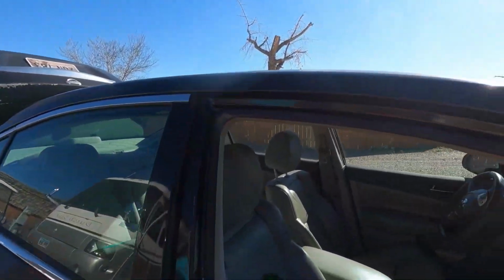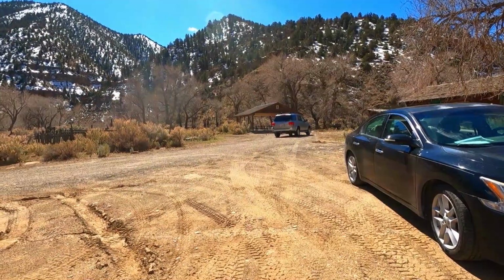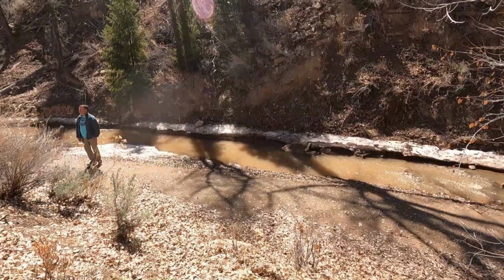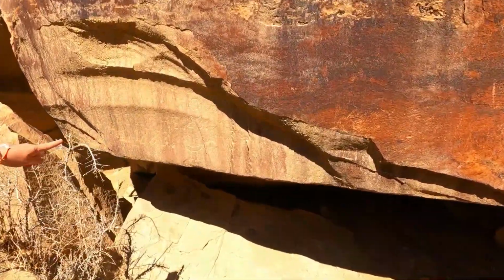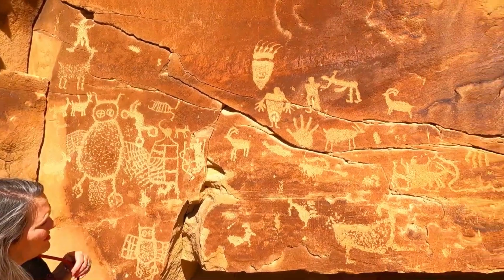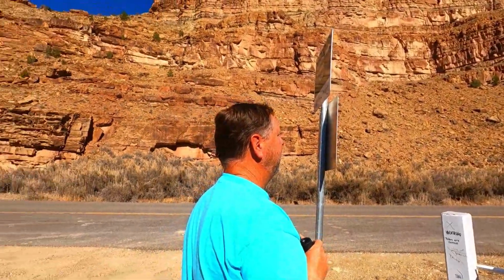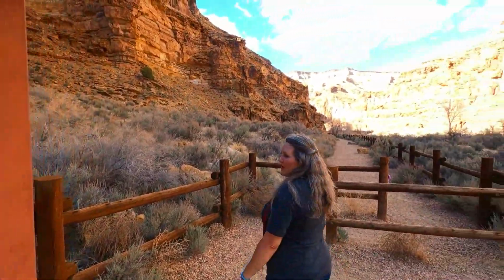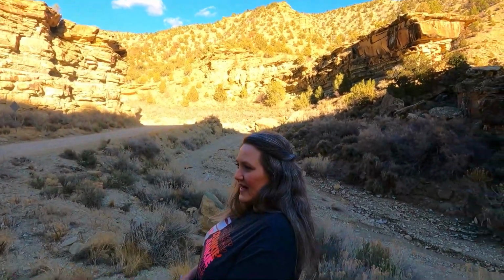9 Mile Canyon Utah - The World's Longest Art Gallery & Wild West Outlaw Ambush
We live full time in an RV and travel around the US.  Today we explore the famous Nine Mile Canyon, near Wellington Utah, which is actually over 40 miles long.  It's called the world's longest art gallery because of the endless ancient art - petroglyphs.  Got some incredible drone footage as well.  Then we end up at an a failed wild west ambush location where Butch Cassidy and the Wild Bunch planned on robbing a group of soldiers.